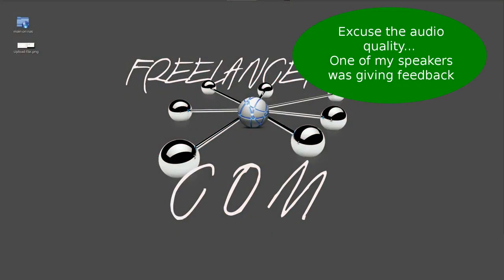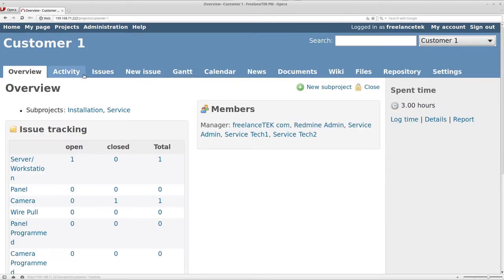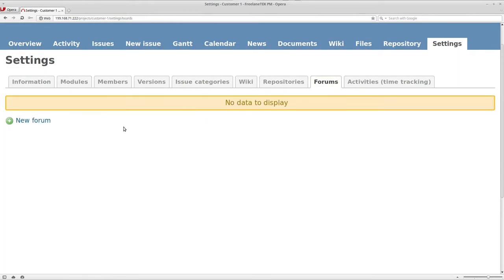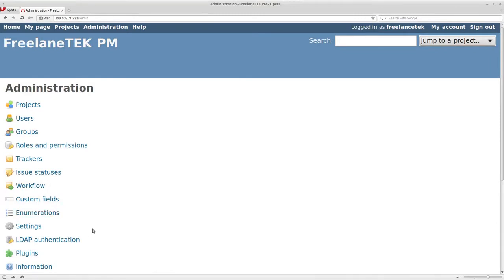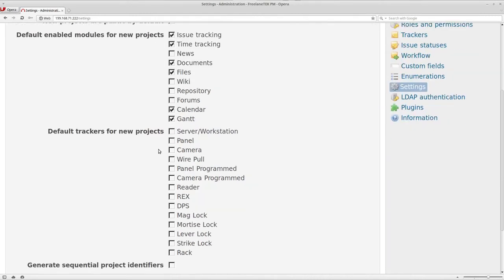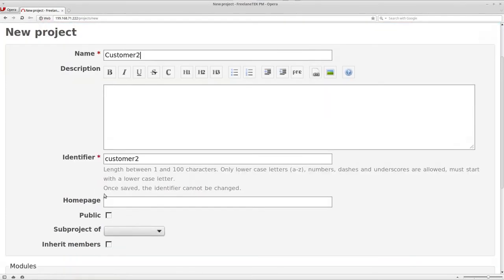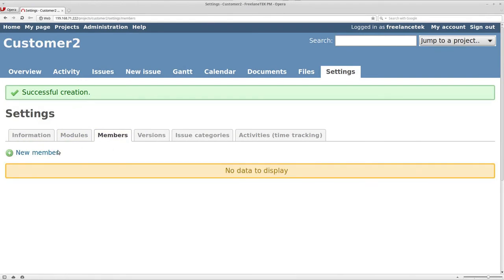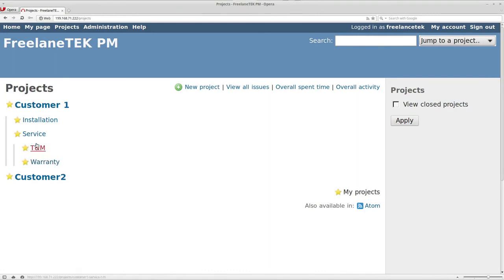Redmine Project Management Tutorial Part 7 – How To Add and Remove Modules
On this tutorial I show how to add and manage plug-ins and modules in Redmine Project Management.

Redmine Project Management is a web-based software which can be set as a standalone server or even installed on a hosted service like GoDaddy, Namecheap, etc…

Redmine is a great alternative to other paid project management software's on the market today.

Redmine works great for a install/service company like electrical, security, plumbing, carpet, etc…

On this tutorial series I show real life scenarios with step by step instructions. Enjoy